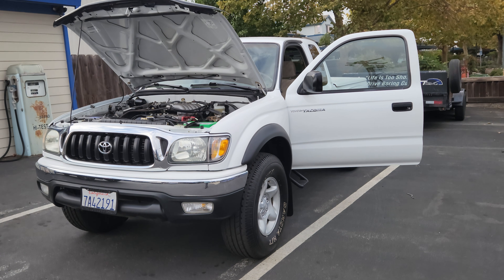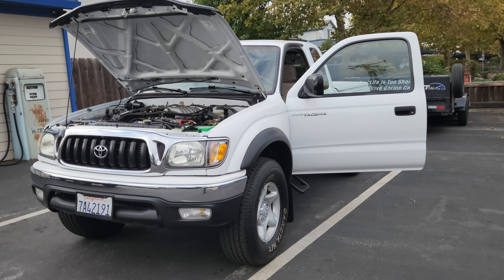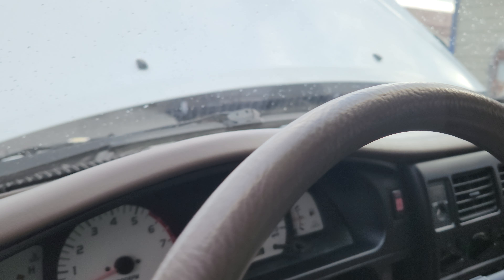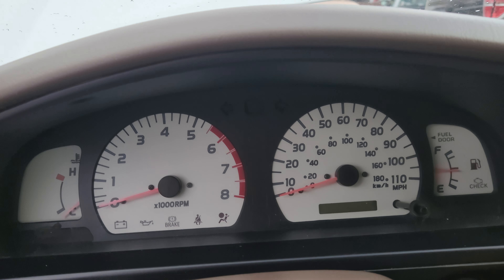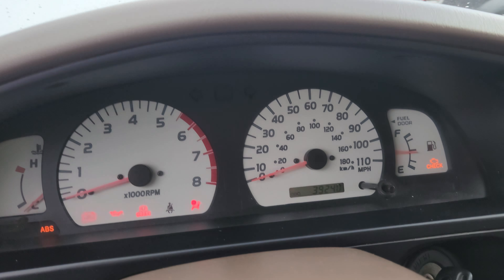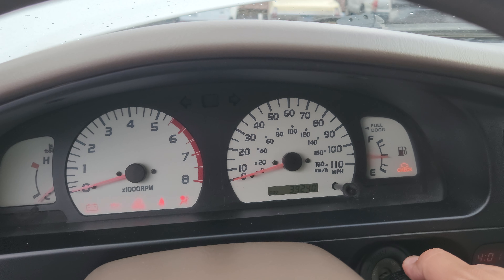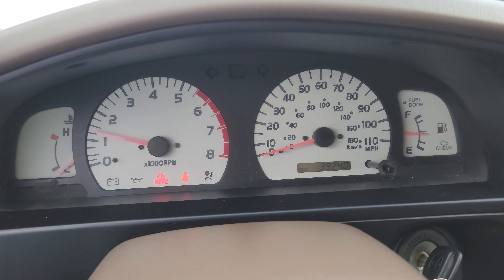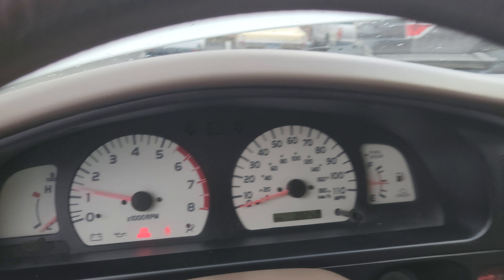Tacoma Cold Start